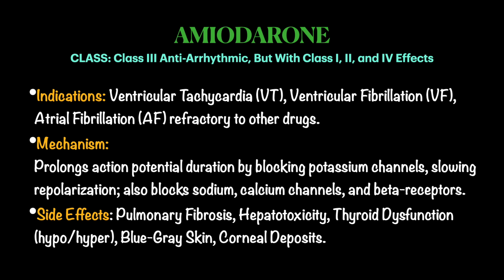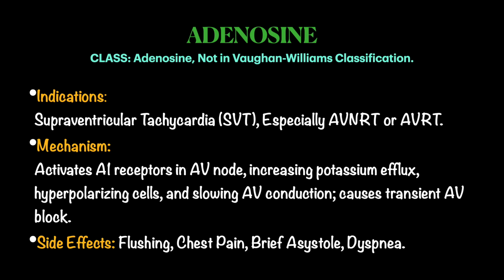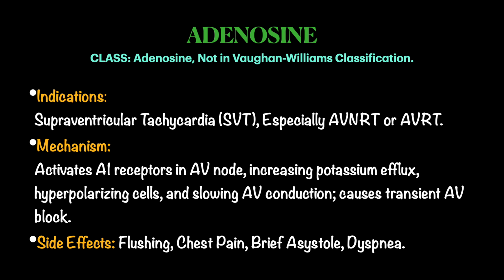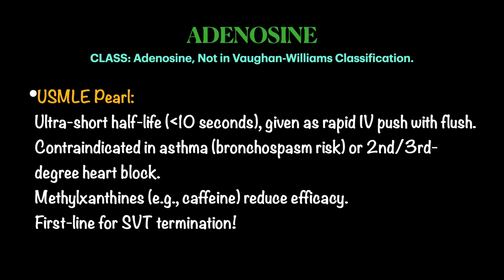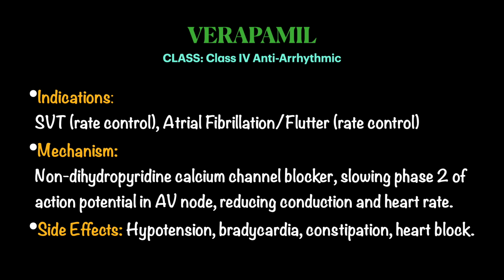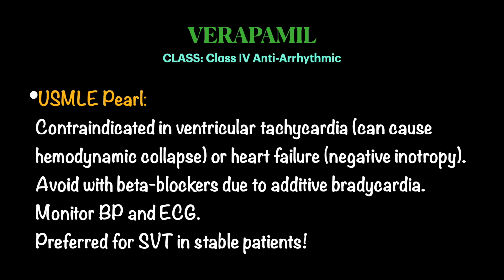Anti Arrythmic Drugs Made Easy | Amiodarone, Lidocaine, Adenosine, Sotalol, Verapamil | Pharmacology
In this video, we're talking about anti-arrythmic drugs, cardiovascular pharmacology.